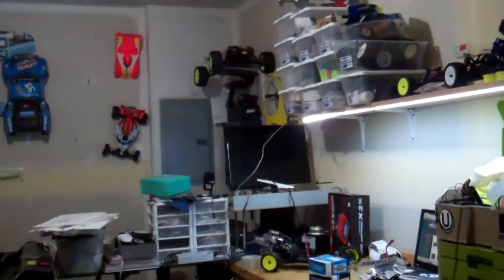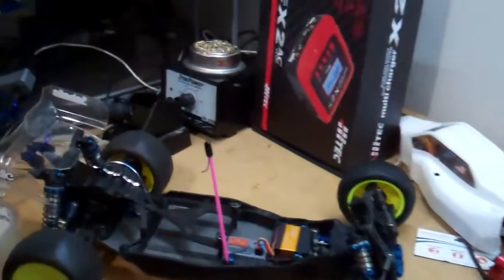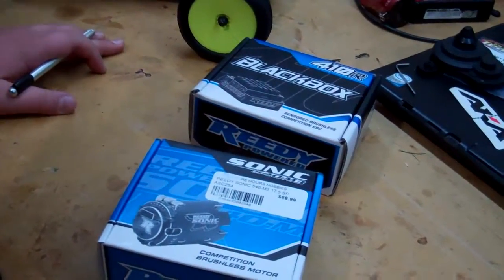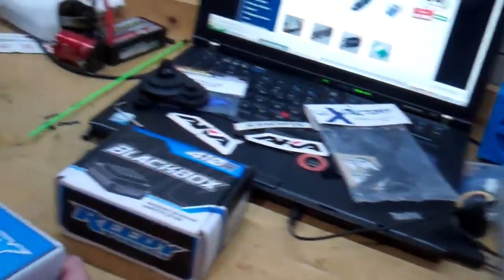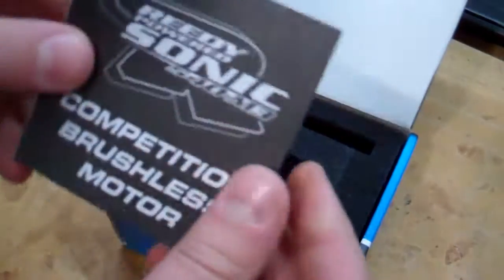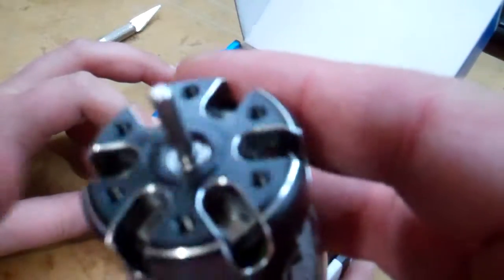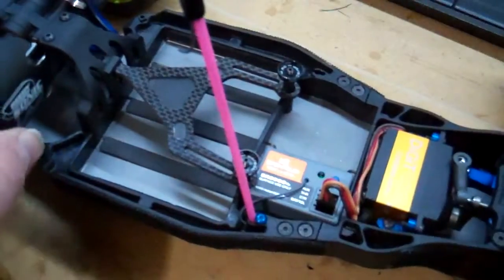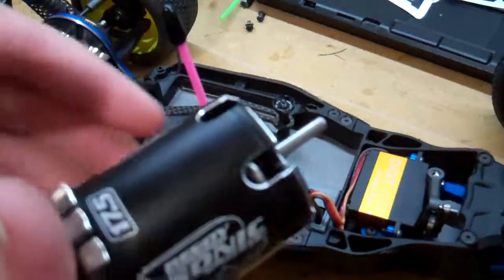Open Box Review Reedy Sonic 540-M3 Motor 17.5 Spec Part # 254 2S Spec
The all-new Sonic 540-M3 Competition Brushless Motor
For the last 12 months, the Reedy development team has been working behind the scenes utilizing a combination of new ideas and proven concepts to create the all-new Sonic 540-M3 Competition Brushless Motor.

On the outside, the 540-M3 appears very similar to the Mach 2, but look closely and you will realize that nothing has been carried over from the previous model. A 3-piece CNC machined can reduces weight while improving airflow, component fit, and bearing alignment. Heavy-duty silver-plated solder tabs are not only thicker to reduce resistance, but are also cupped to aid soldering and well supported to prevent internal connections from fatiguing over time.

Inside, changes are less obvious but result in huge performance gains. Sonic 540-M3 Spec motors walk the edge of legality in exchange for maximum power output and RPM thanks to an all-new stator design, pure copper magnet wire, and low-resistance collector rings. Available short-stack versions suit 1S powered pan cars and under the right circumstances can create a power advantage in 2S powered buggies, trucks, and touring cars.

Unlike Spec class racing, Modified is about controlling power. Sonic motors have always been known for their linear power delivery and the 540-M3 does not disappoint. A new stator design improves mid-range feel which both on-and off-road racers will appreciate.

A balanced, high-strength sintered rotor provides powerful, fade-free performance thanks to improved manufacturing processes. To fine-tune for specific applications and tracks, a variety of optional rotors are available. Lastly, larger precision stainless steel ball bearings have been fitted to accommodate high RPM loads with improved reliability.

Several versions are available and all meet ROAR, EFRA, and IFMAR specifications. for a complete list of tuning rotors, replacement/option parts and detailed specifications.